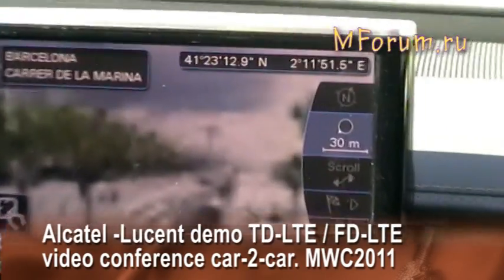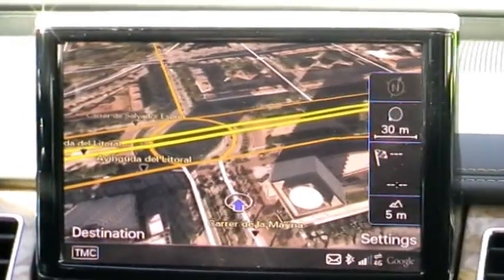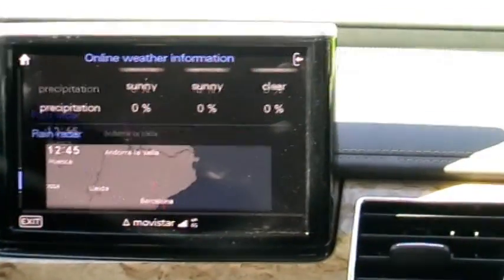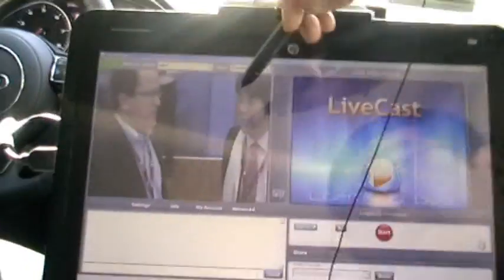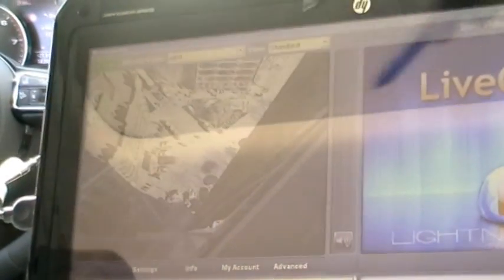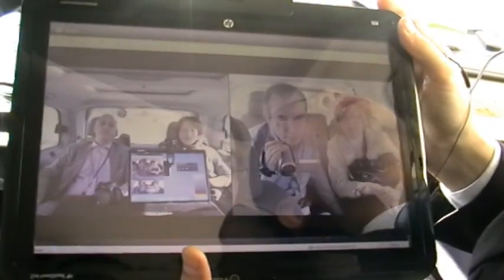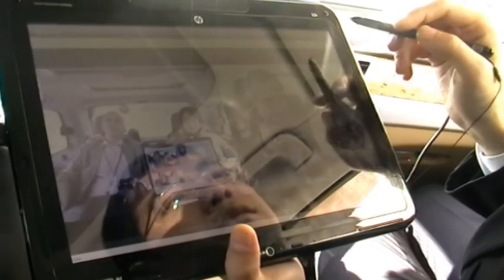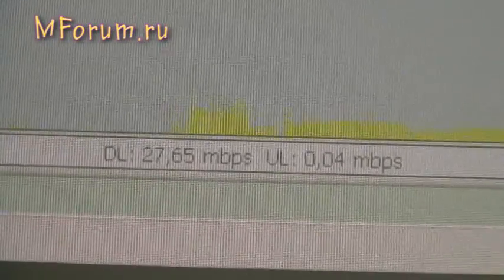Drive test TD-LTE - FD-LTE mobile videoconference car-2-car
Drive test was done during the Mobile World Congress, Barcelona 2011.
Cell site - Alcatel-Lucent.